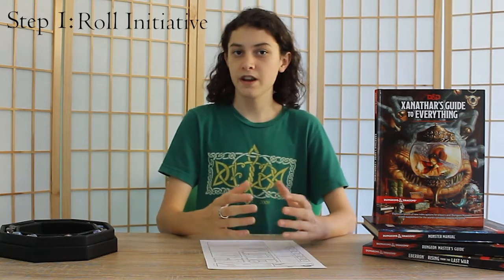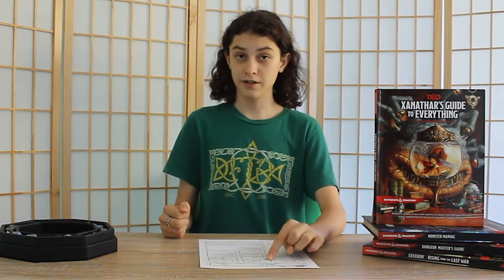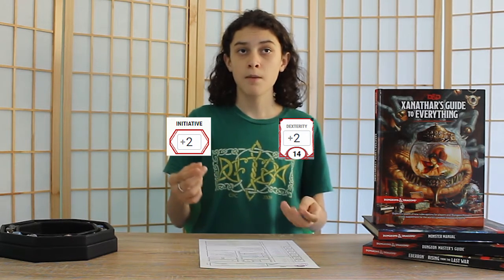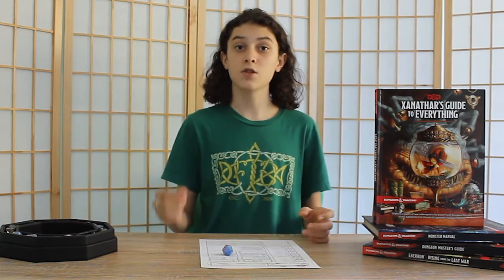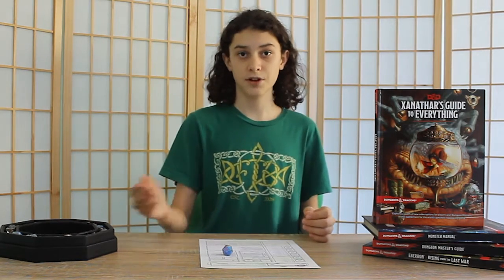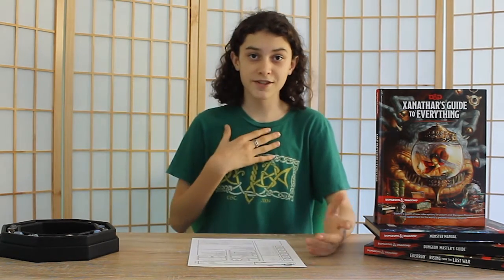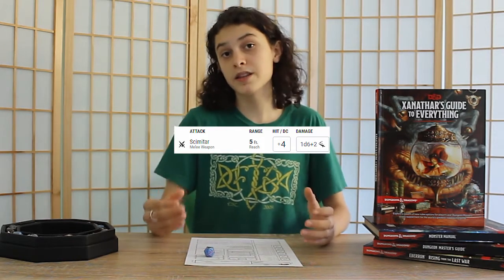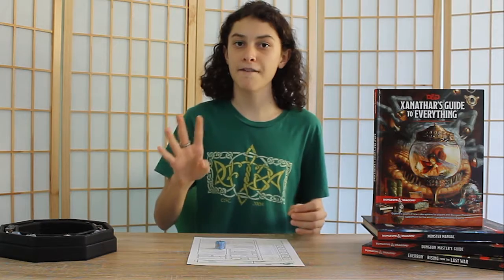D&D Combat & How it Works || I Cast Fireball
In this video, we talk about how to stab people we don't like/that threaten us. In a fictional world, of course.